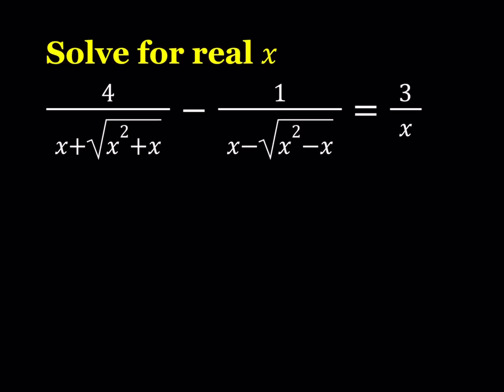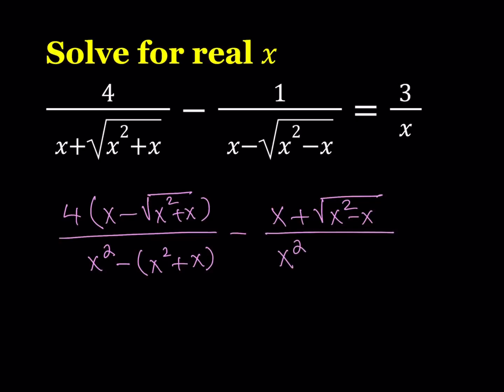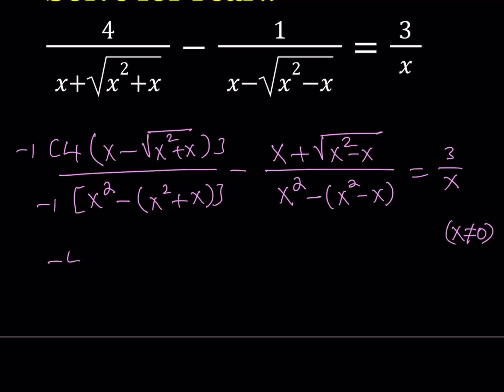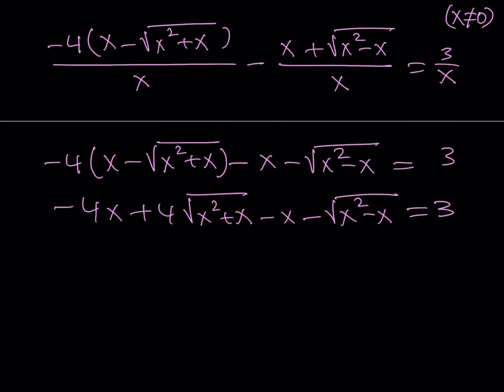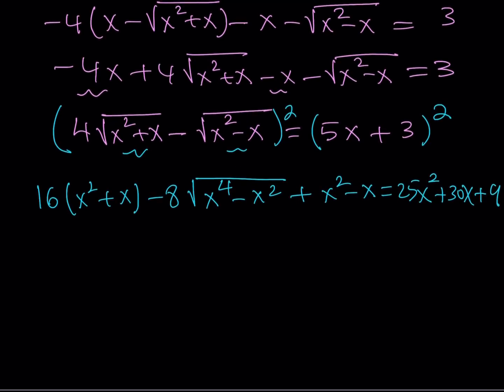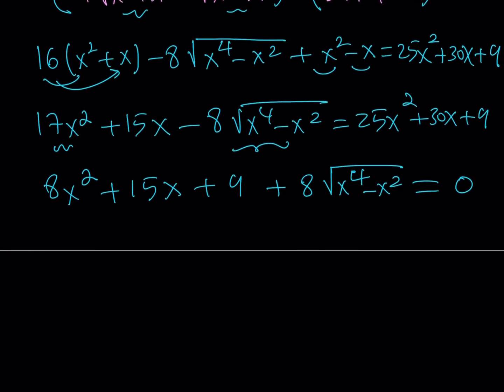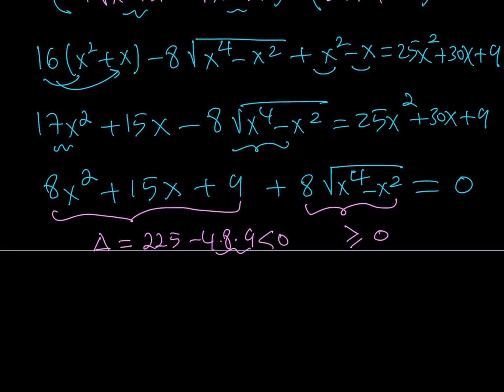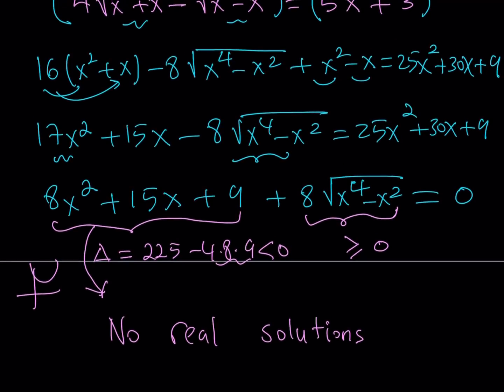Solving A Radical Equation Using a Radical Method (maybe)